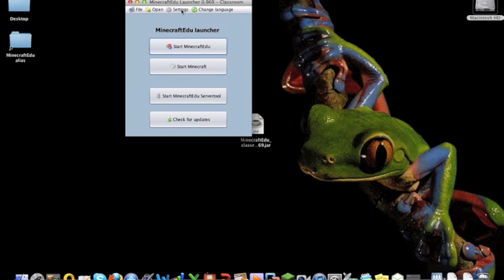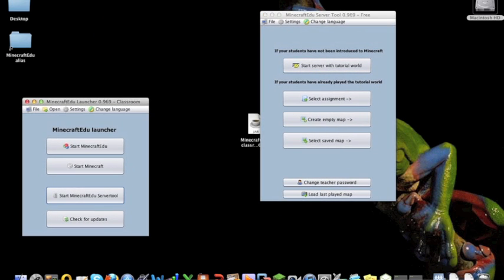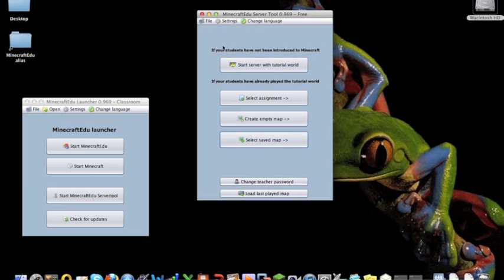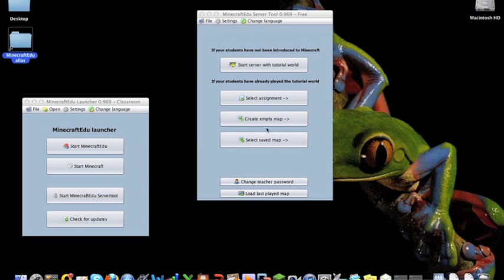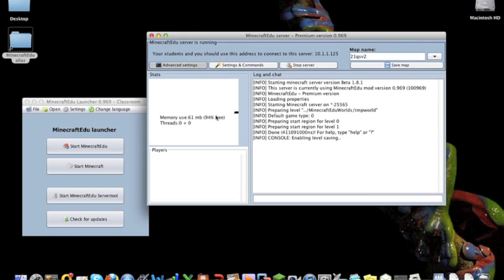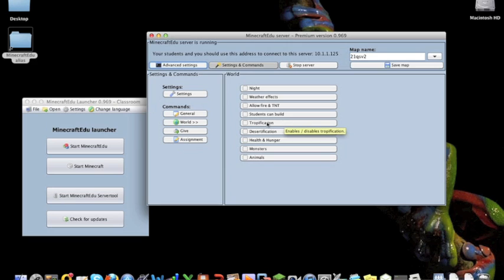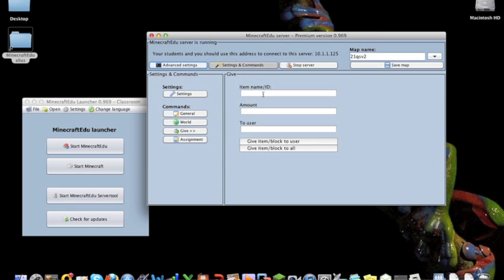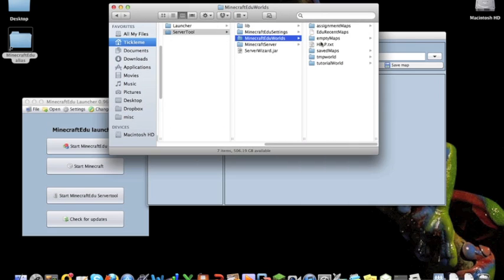MinecraftEdu Tutorial 2 - Starting an Edu Server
A tutorial to show you how to start a MinecraftEdu server, from Teacher Gaming LLC.

Find out about it here.

Follow my rambling blog about using it in the classroom here.